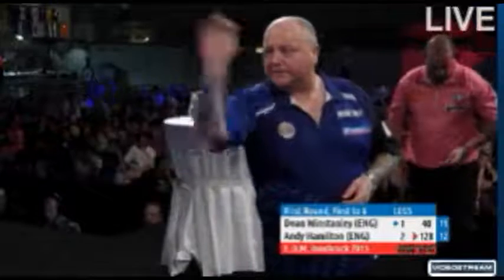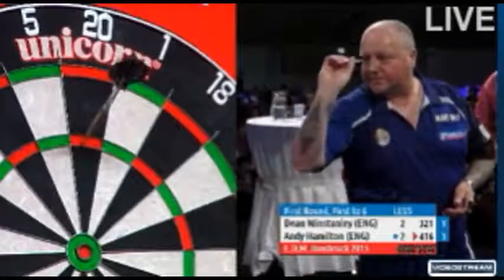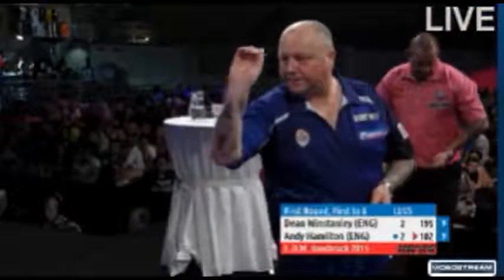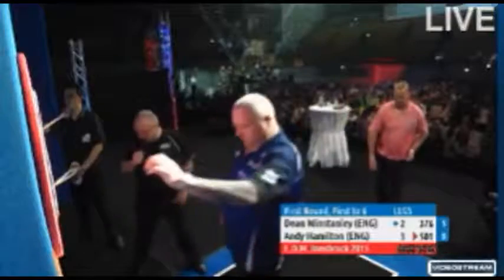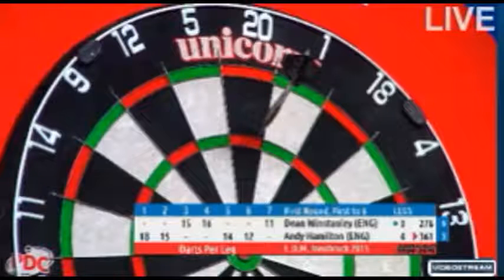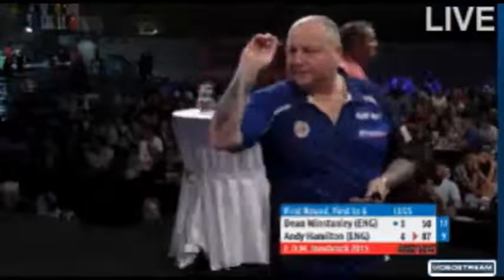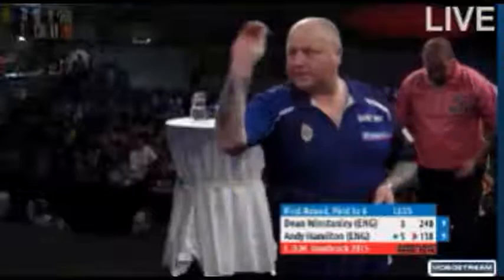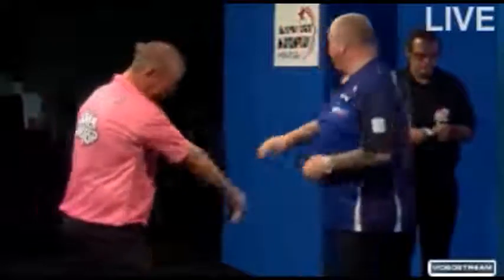2015 European Darts Matchplay Round 1 Winstanley vs Hamilton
European Darts Matchplay 2015
Round 1